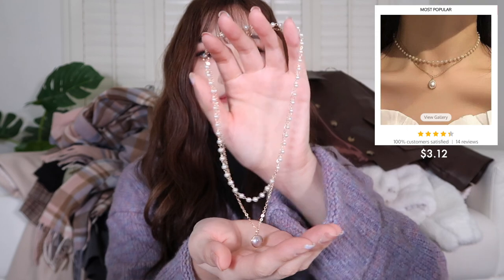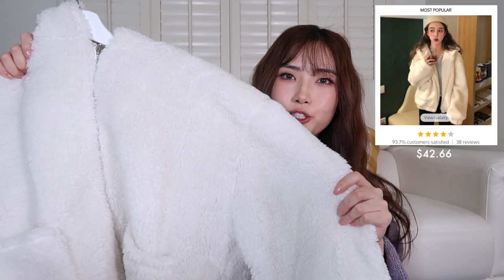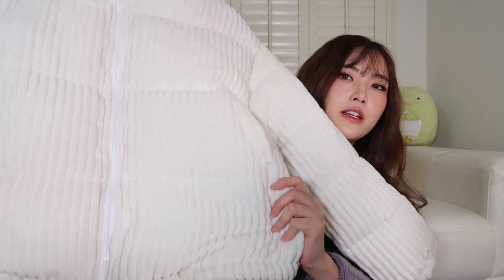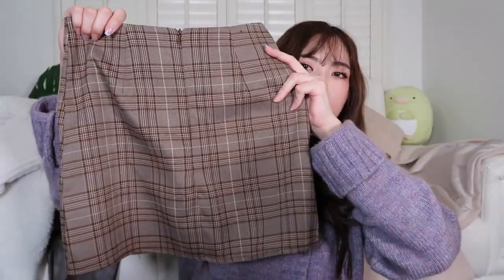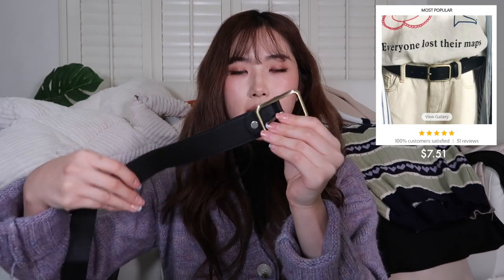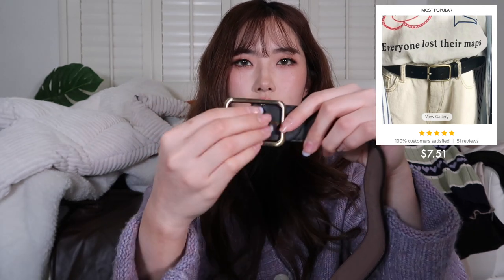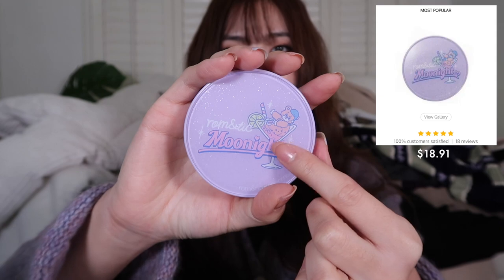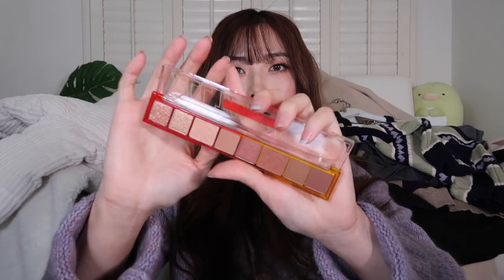❄️A Cozy YesStyle WINTER Try-On Haul (Accessories, Boots, Clothing, Skincare & Makeup)🎄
*YesStyle sent the items for free (All opinions are my own.

The giveaway winner is SungeunKwak! YesStyle will be contacting you through Instagram :)

PRODUCTS MENTIONED IN VIDEO:

✔︎ Jewelry/Accessories

Studio Nana Faux Pearl Butterfly Dangle Choker (Silver) $5.61

Studio Nana Alloy Pendant Layered Choker Necklace (Silver) $6.90

✔︎ Clothing

Yunhouse Plaid Blazer High-Waist Plaid A-Line Mini Skirt Set (Set of 2 Blazer & Skirt S) $50.90

Moon City High-Waist Straight-Fit Dress Pants (Gray S) $20.81

✔︎ Accessories

Freesia Block Heel Over-The-Knee Boots (Premium Edition Fleece Lining Black 39) $99.90

✔︎ Skincare & Makeup

Romand Zero Cushion Neon Moon Edition (02 Natural 21) $18.91

Romand Better Than Cheek Neon Moon Edition (N01 Dream Powder) $9.41

Romand Better Than Cheek Shell Beach Nude Collection (07 Pear Chip) $9.41

Peripera All Take Mood Palette (03 Burnt Breeze) $17.96

Holika Holika Devil's Plumper (02 Hellfire Glow Topper) $8.46

Merzy Bite The Beat Mellow Tint (M1 Mahogany) $8.46